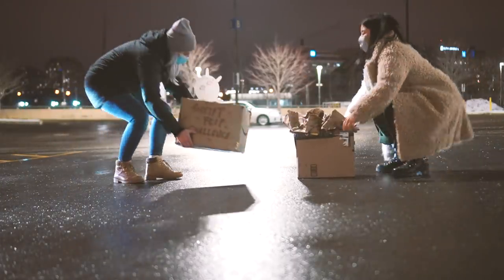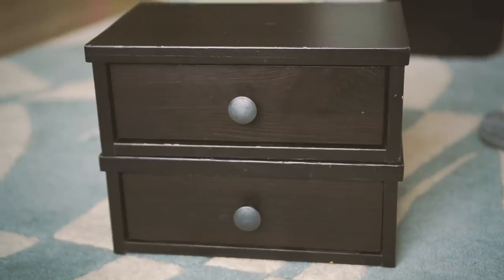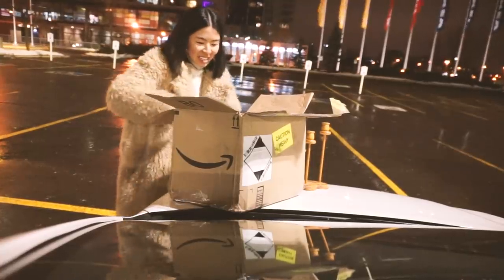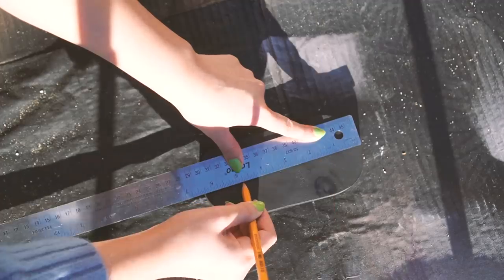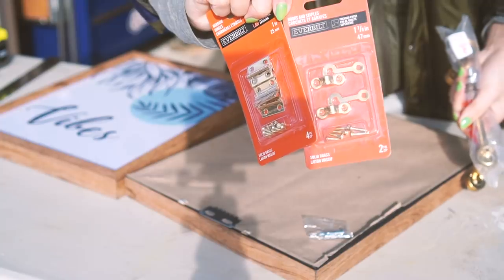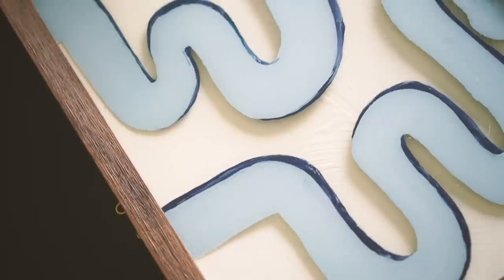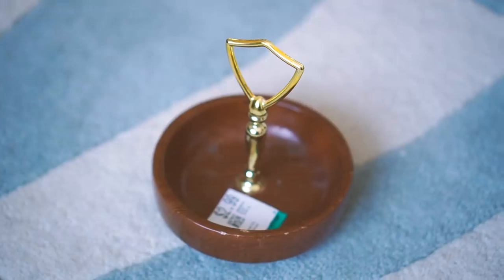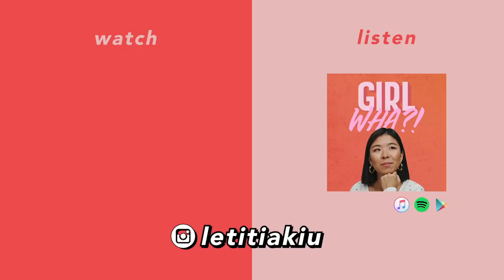DIY Thrift Flip Home Decor Challenge with DIYDanie!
DIYDanie and I decided to swap home decor items we had at home, and upcycle them in this thrift flip challenge. We didn't know what we were giving to each other, and we have to use all of the items given. Here's how we fared!